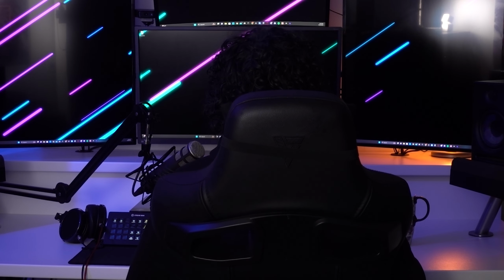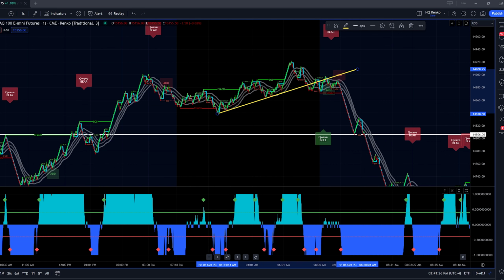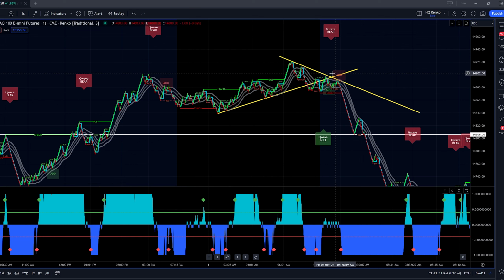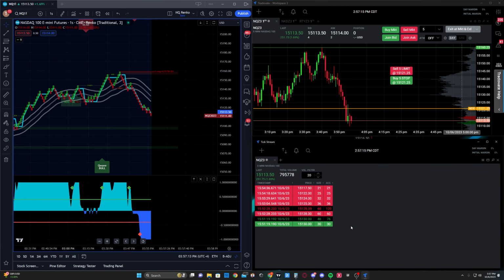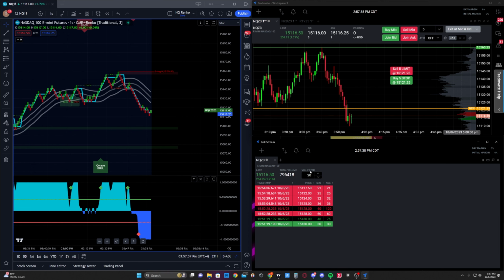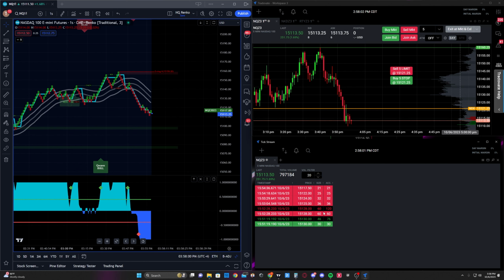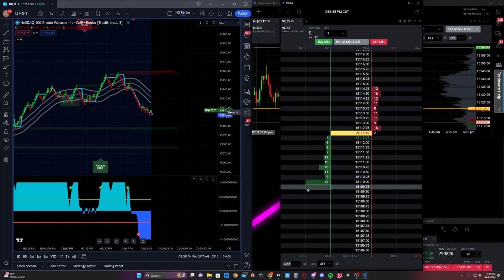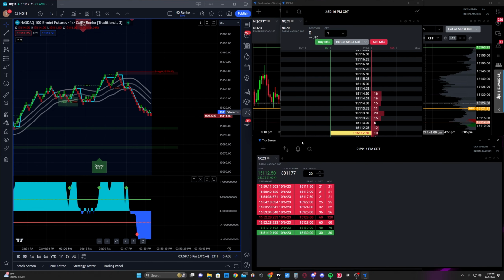How To Know EXACTLY When To Exit Trades! (QuantVue Scalping Guide)